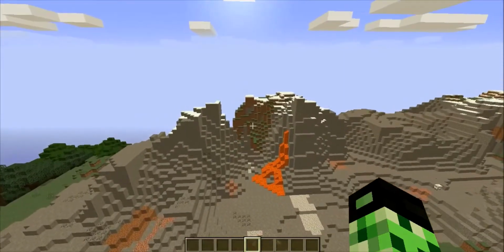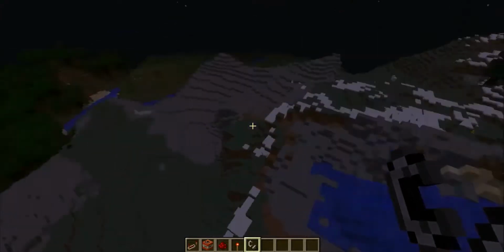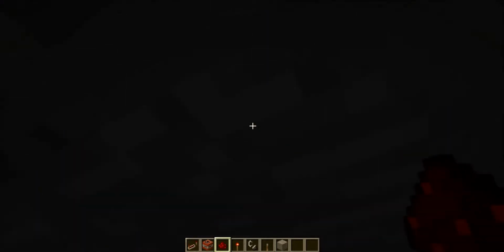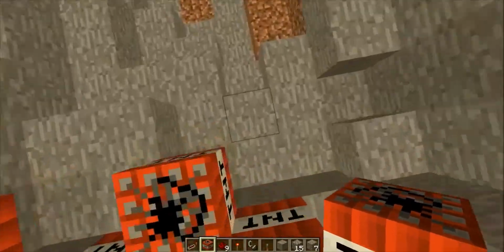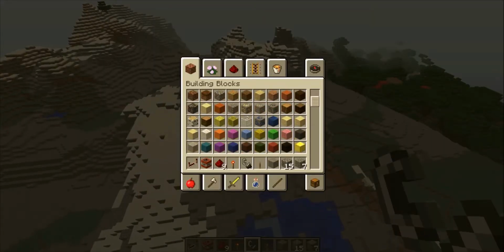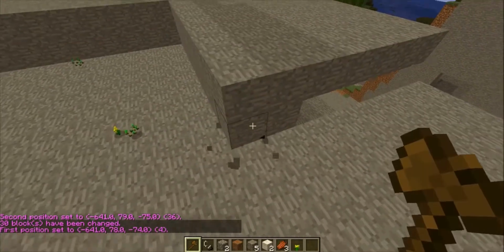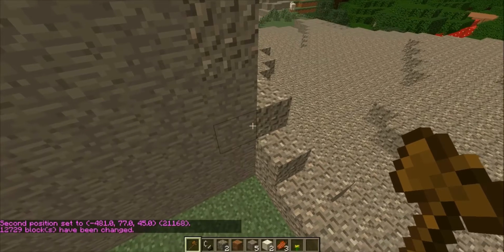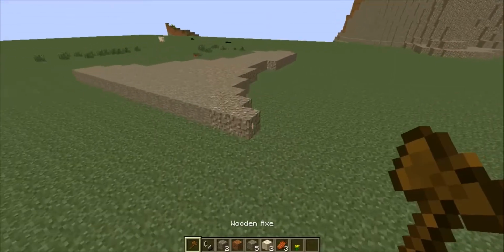NEW MINECRAFT SERIES ! | DA BILLSTER TOWN ! / TECHTOWN??! | EPISODE 1 | TNT GOES ...... BANG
WEH HEY NEW SERIES ITS BACK TECH TOWN BUT NOW DA BILLSTER TOWN WAT CAN WE BUILD, JOIN US AND SEE HOW THIS VILLAGE,TOWN,CITY IS A PLACE LIKE NO OTHER !!!